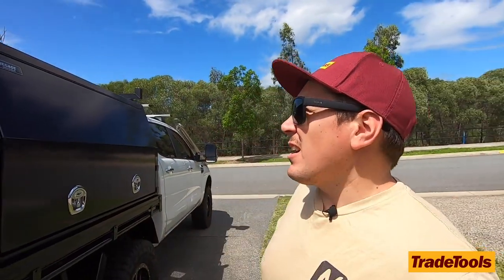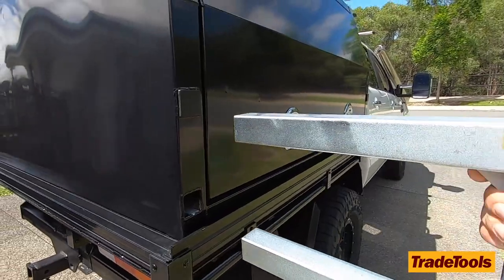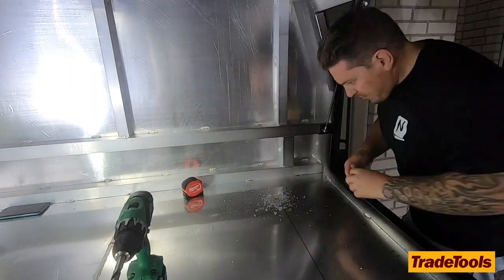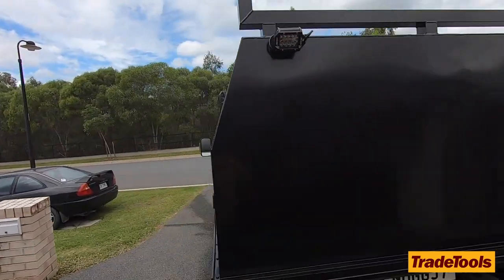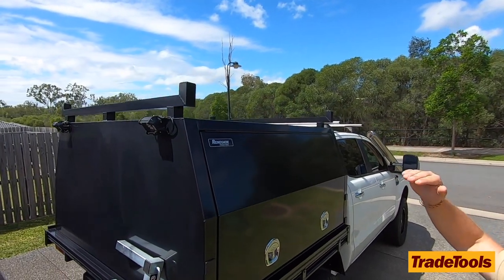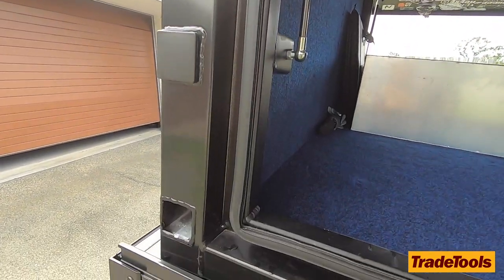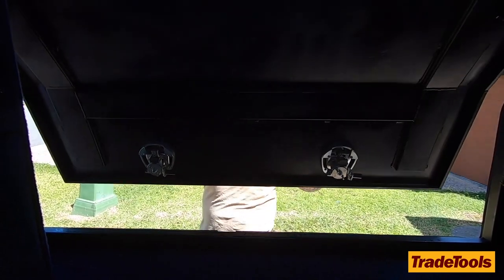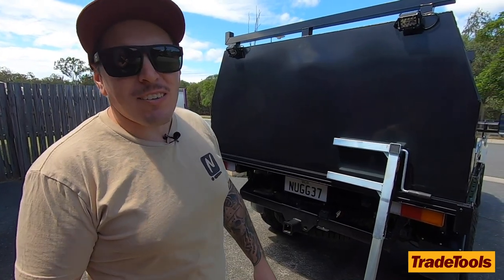RIFAC1600MU - Renegade Industrial Flat Aluminium Ute Canopy 2 Door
Travelling to a job site with a ute tray full of tools can sometimes be like a game of Russian roulette. But now, thanks to the Flat aluminium 2 Door Canopy from Renegade Industrial you will never have to worry about your important tools whilst travelling again. Made with a thick 2.5mm aluminium material with a reinforced floor, weatherproof rubber seals, stainless steel piano hinges, and stainless steel keyed alike locks on all doors you know you have the best quality canopy in the market without the massive price tag.

Inspect the quality yourself at a store near you. These heavy-duty canopies have been extensively tested before launching onto the market to ensure they live up to the Renegade Industrial quality that you see on most tradie’s utes around Australia.

Our Canopies come standard with inclusions that others charge for - Included as standard ✔ Double Ladder Rack ✔ Internal Support System ✔ Built-In Floor

2.5mm Thick Flat Aluminium Construction
Full Stainless Steel Piano Hinges
Weatherproof Rubber Seals
Keyed Alike Stainless Steel Whale Tale Locks
Fully Enclosed Aluminium Floor